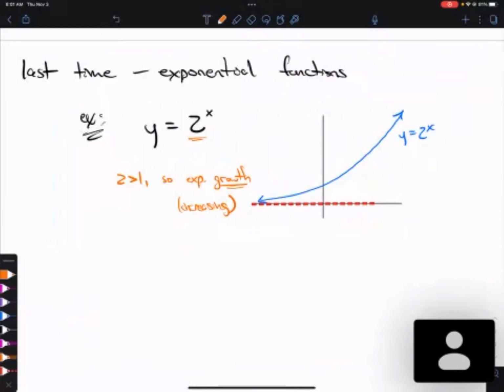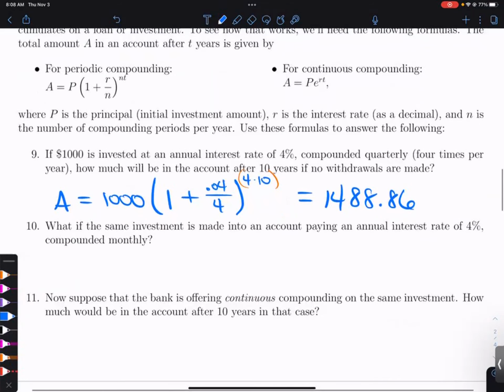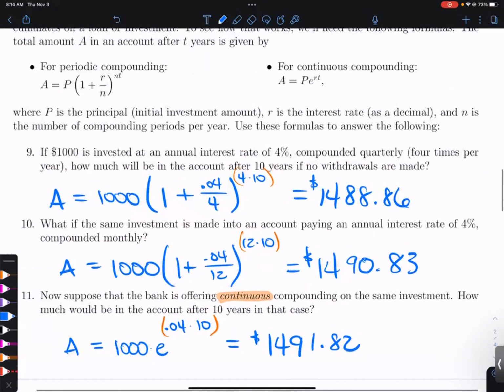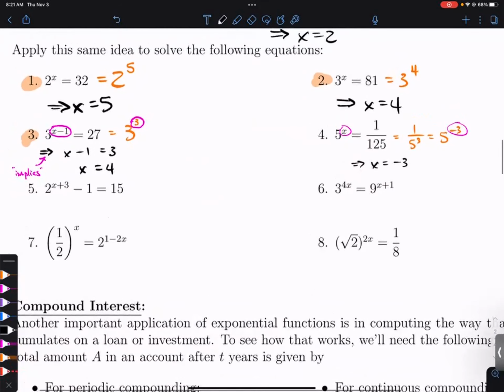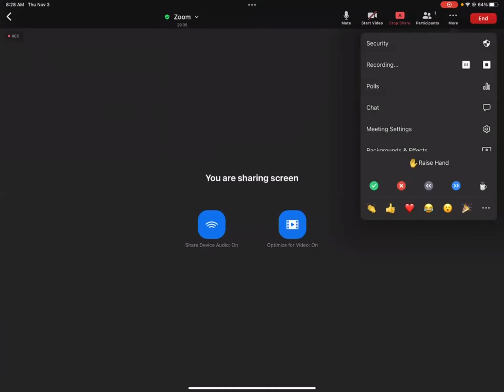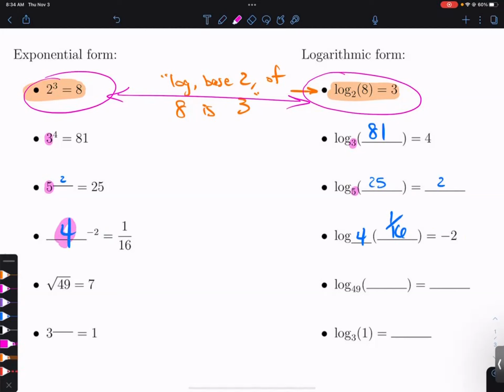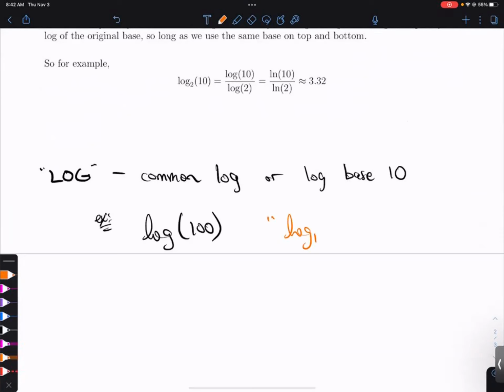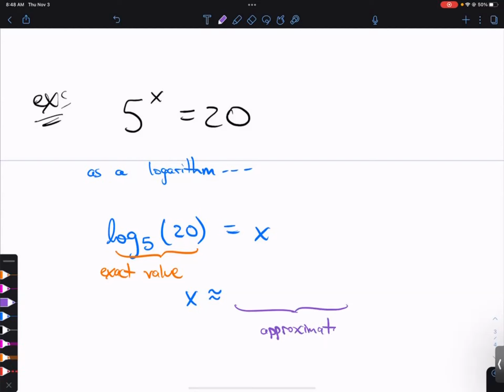Math 110 Day 31 (sections 6.2, 6.3)